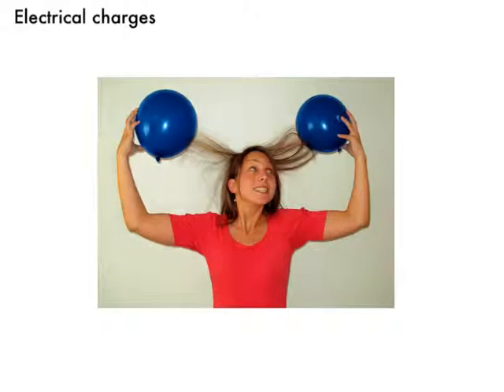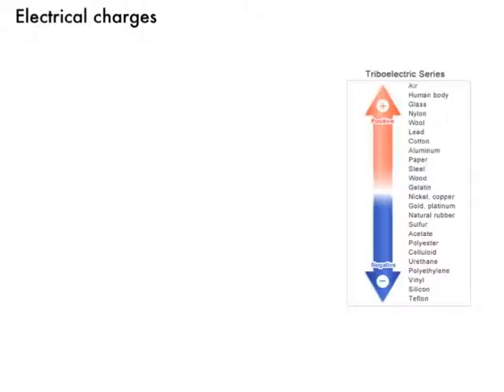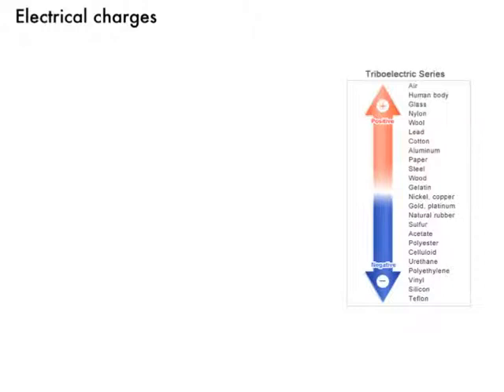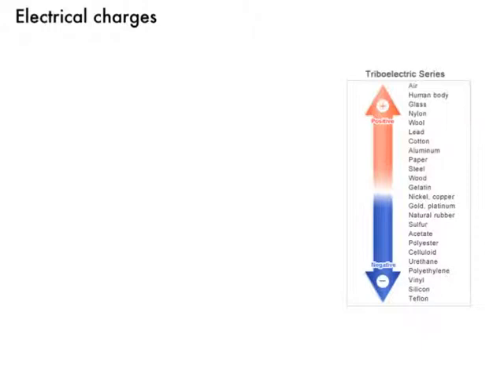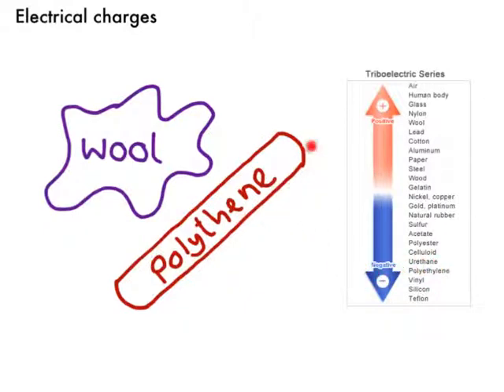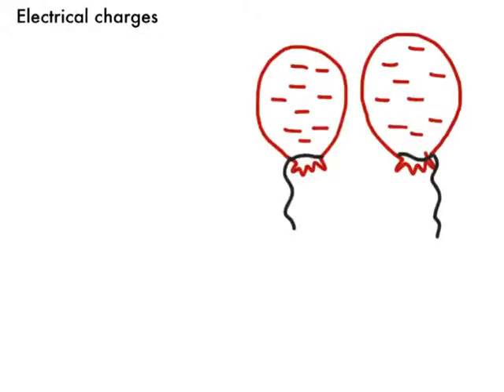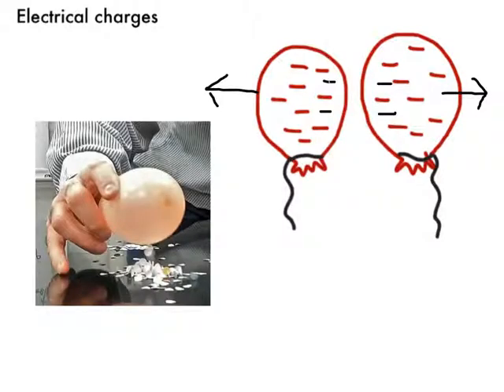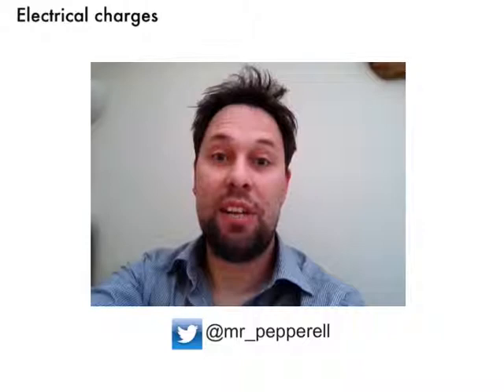P2 4.1 Static Electricity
Short video covering electric charges and static for AQA GCSE Physics P2 4.1